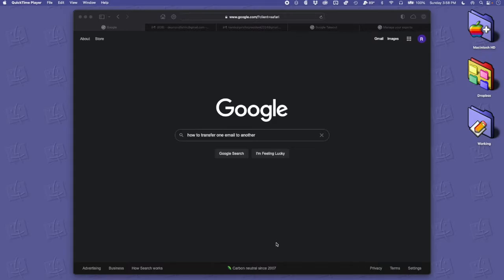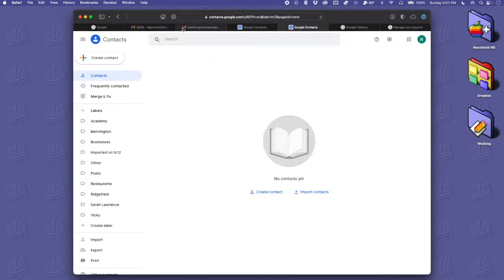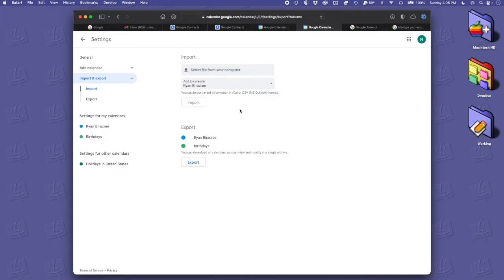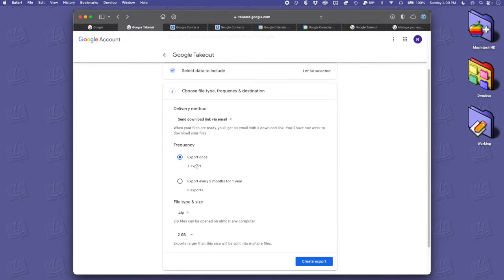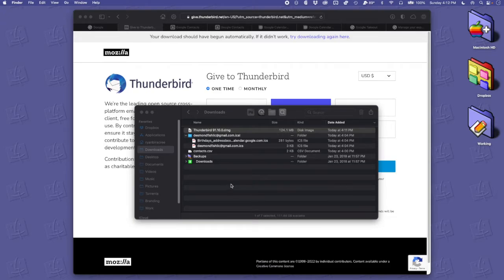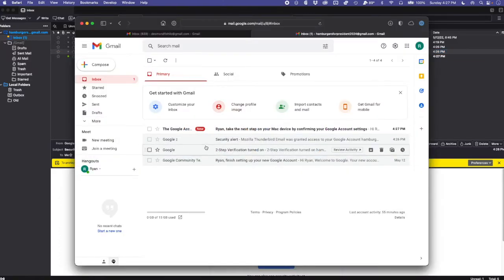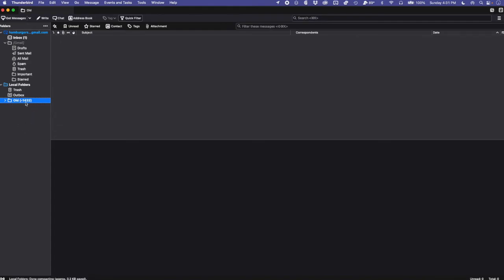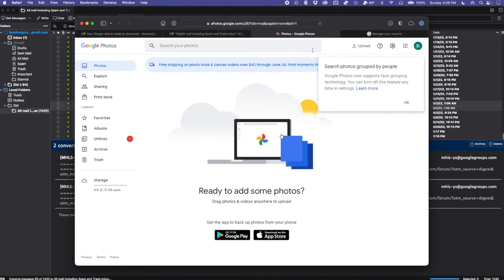Quick Tips with Ryan - Migrating to a New Email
This video will be especially relevant to our patrons who were former users of Highlands.com email addresses.